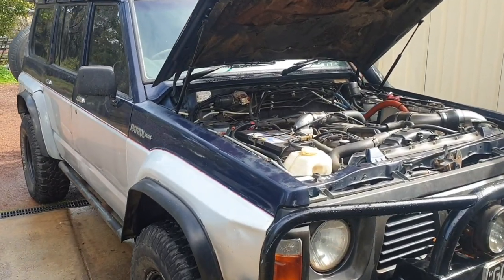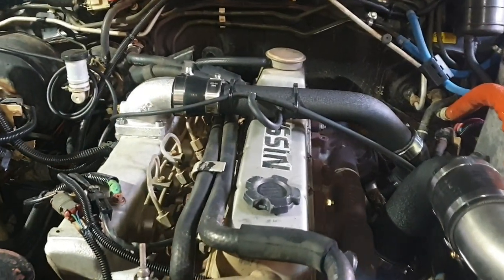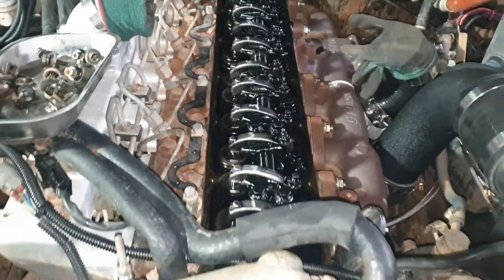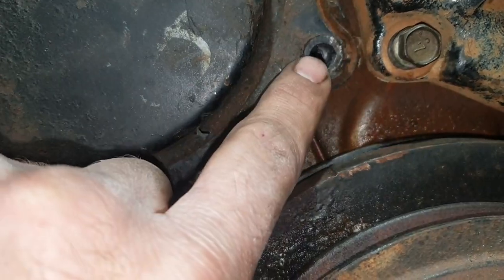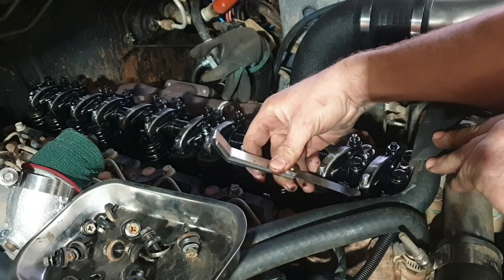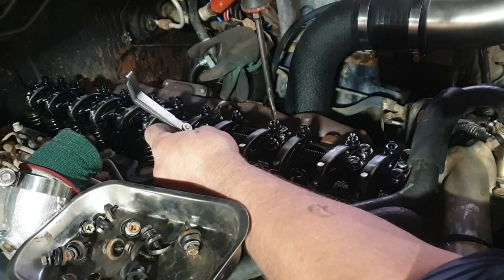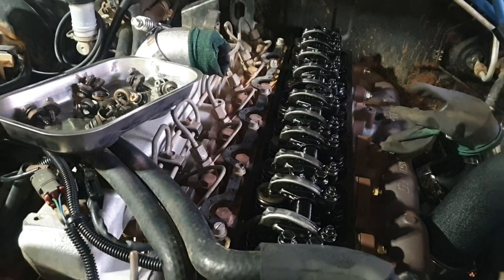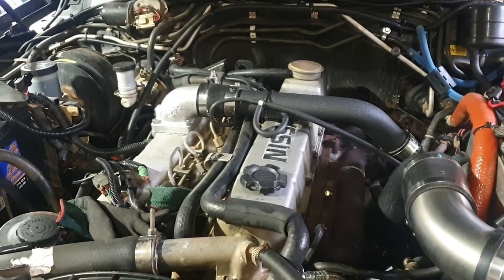Nissan Patrol TD42 valve set adjustment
Was just doing a valve set on my Nissan GQ patrol thought id share how i do it hopefully help others out with some ideas to do there's

If you would like to help us out grab your self a shirt or hat